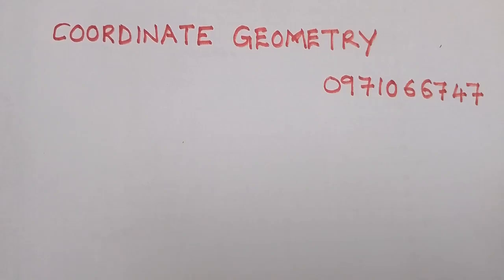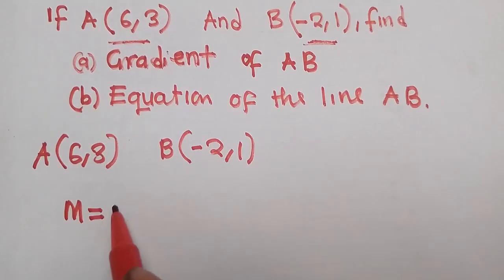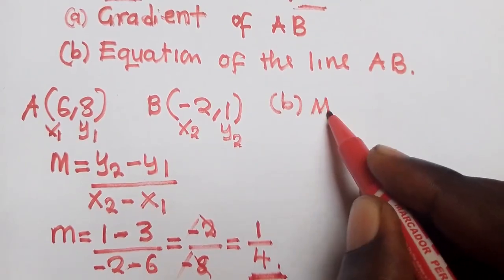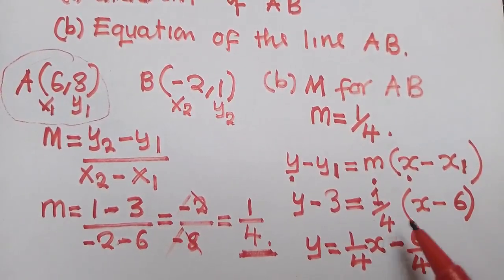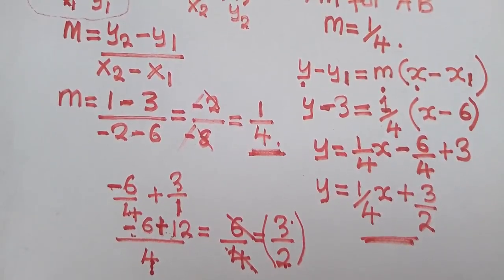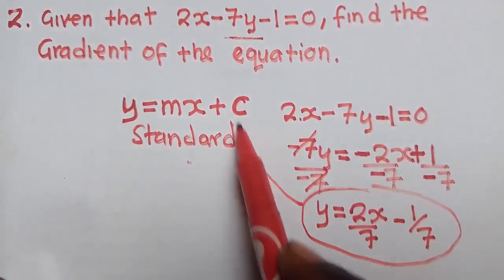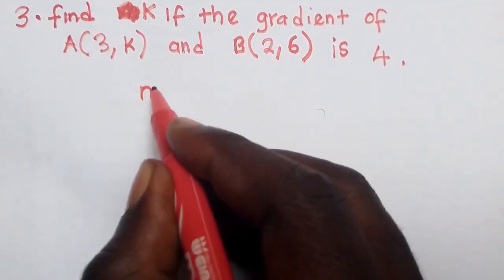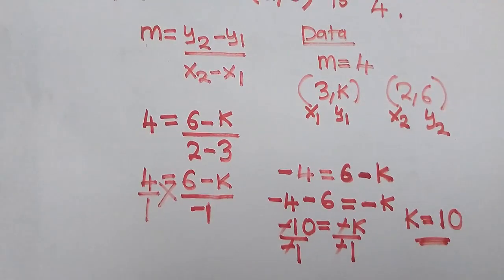Coordinate Geometry: Lesson 1 - Gradient And Equation Of The Line